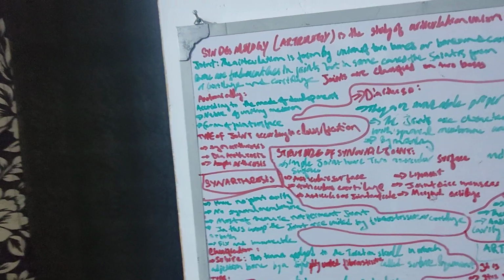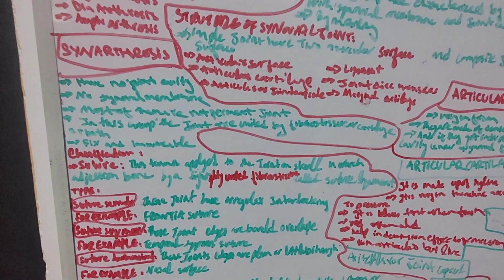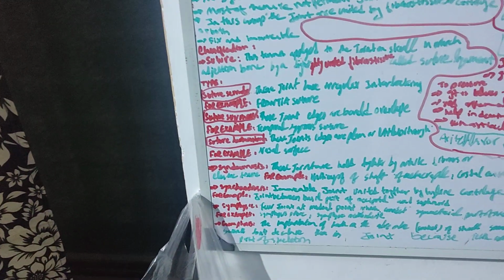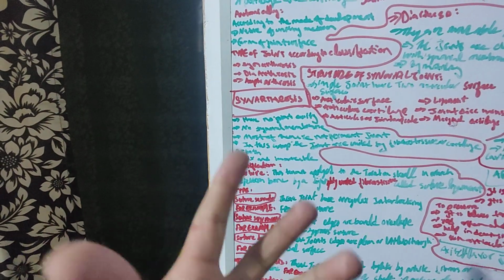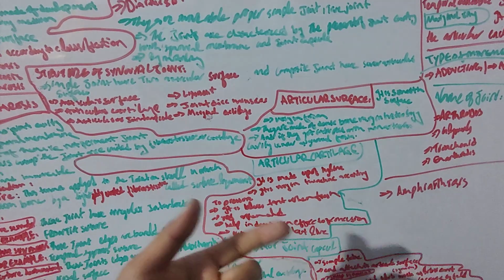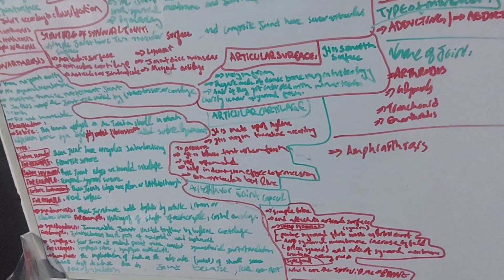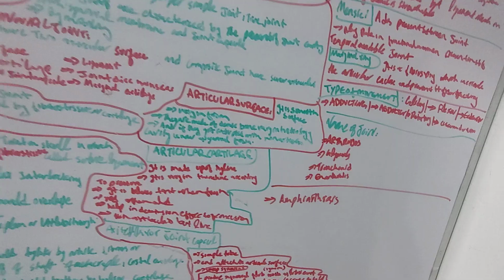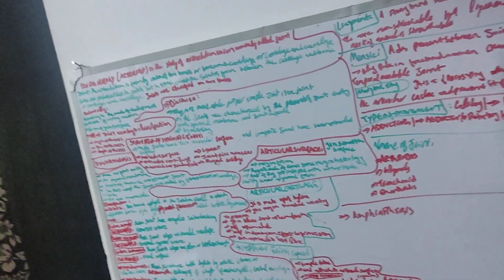Arthrology anotmy part 1